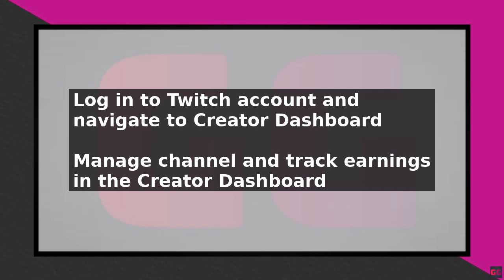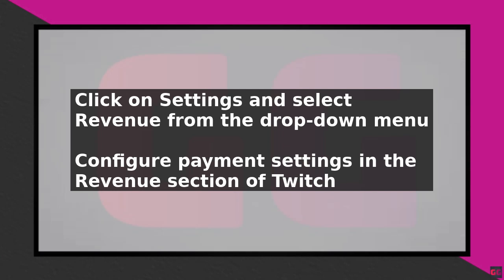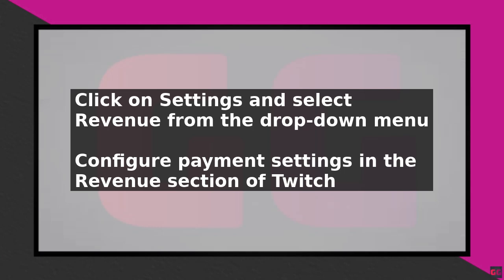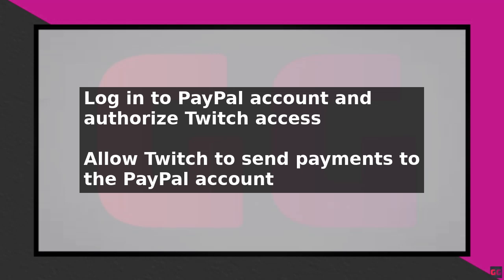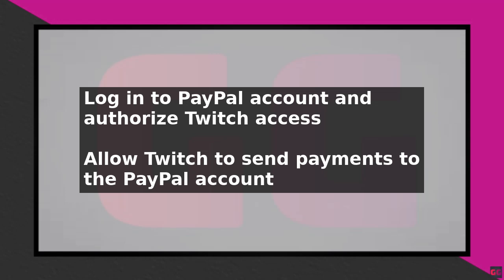How To Connect Twitch To Paypal (2025)